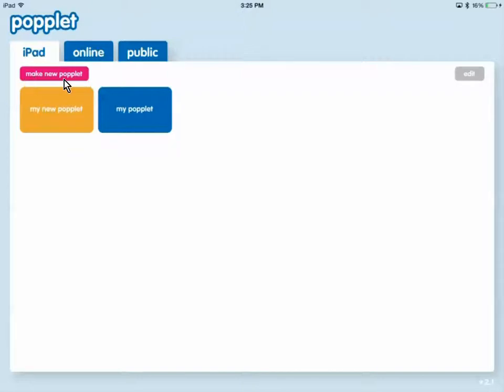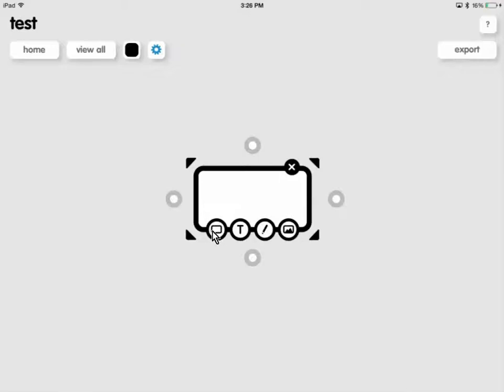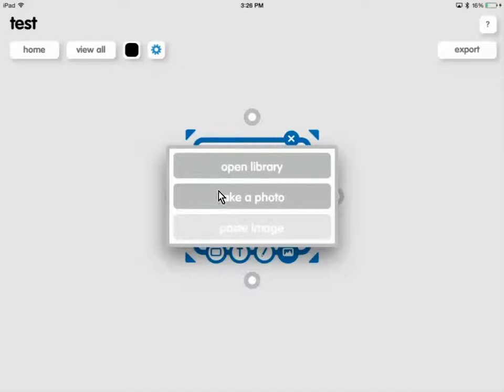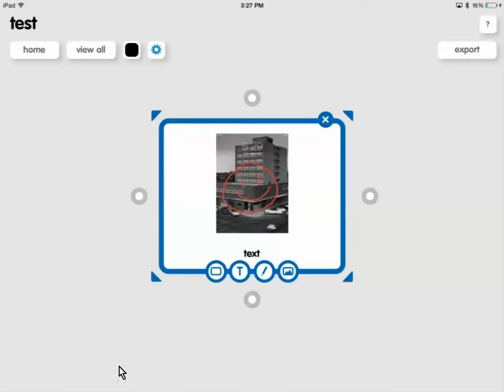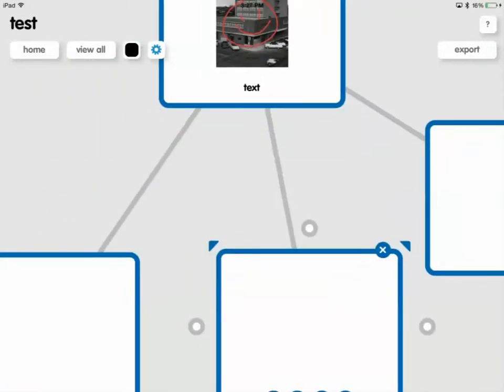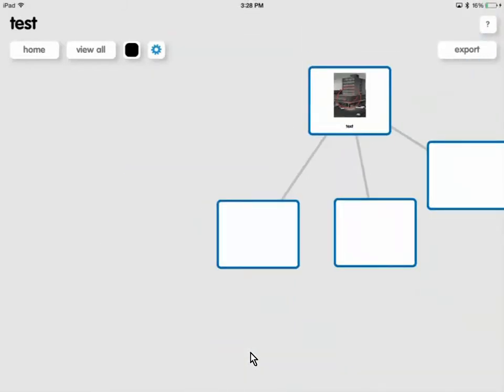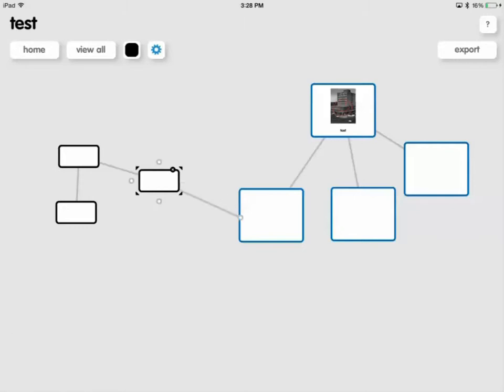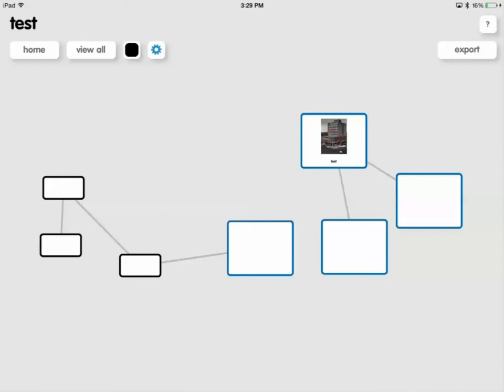Popplet Part 1 Create New and Edit